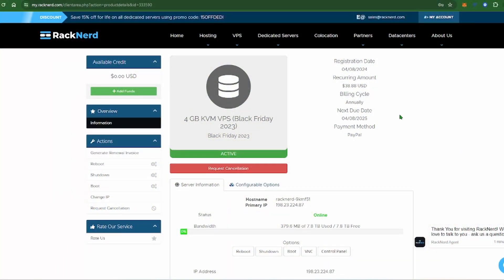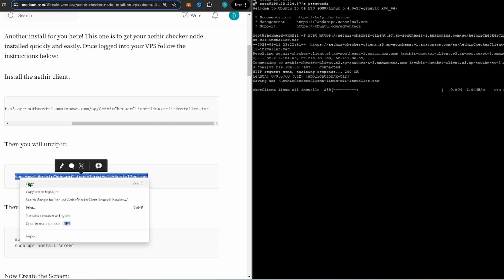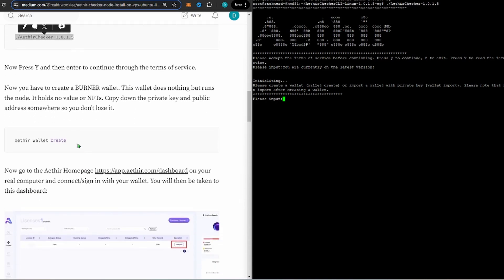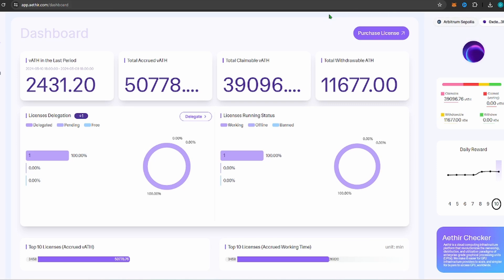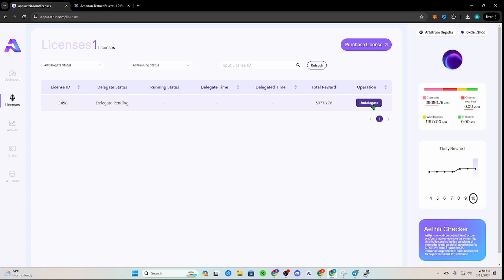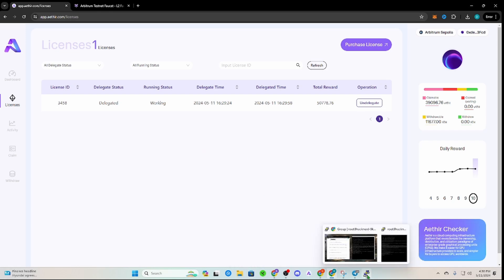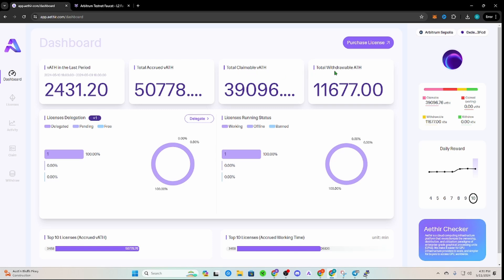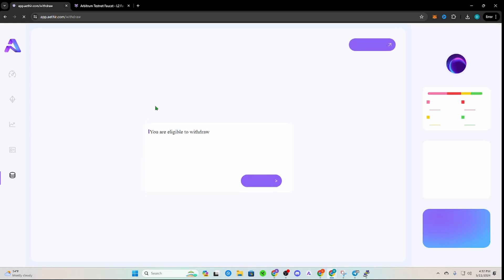Simple Aethir Checker Node Install on VPS/Linux/Ubuntu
Want to install the Aethir Checker Node on your VPS? Watch this easy tutorial for a simple install on Linux or Ubuntu systems. Start your Aethir nodes in no time!